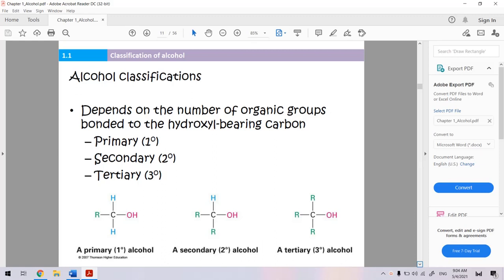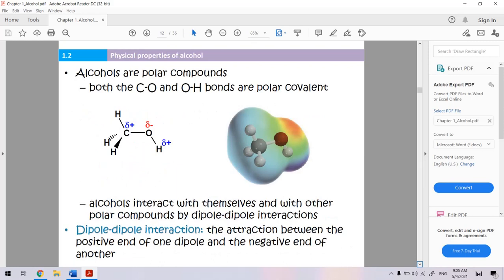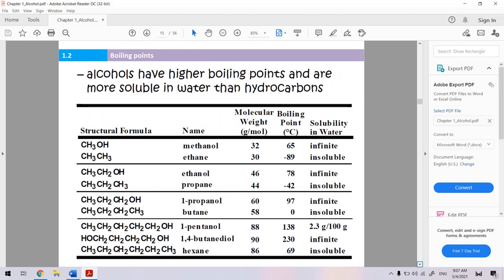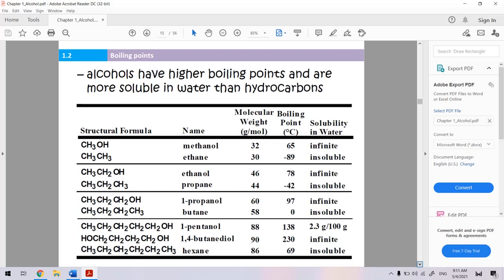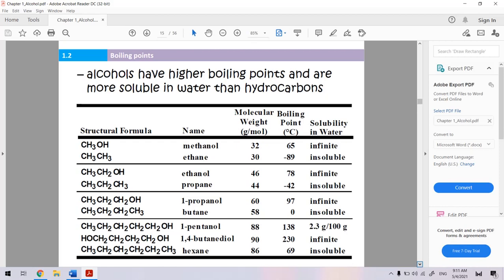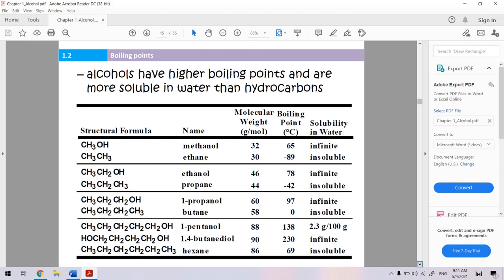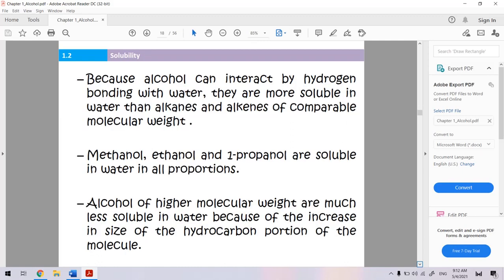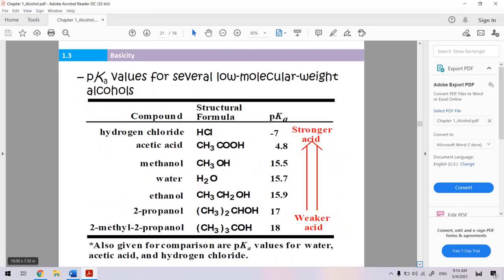Physical Properties of Alcohol